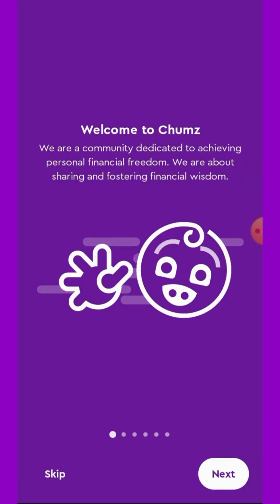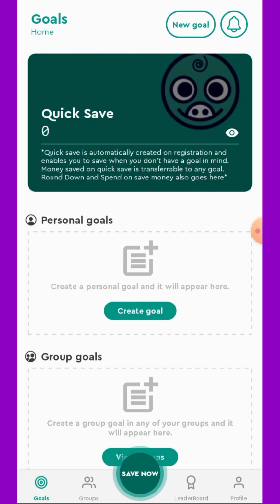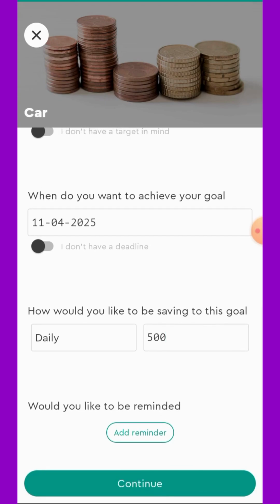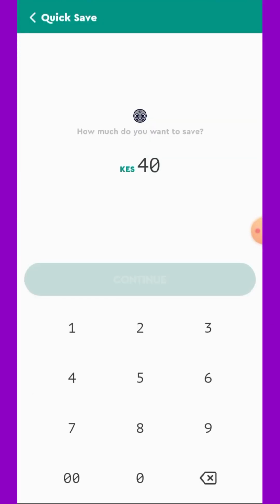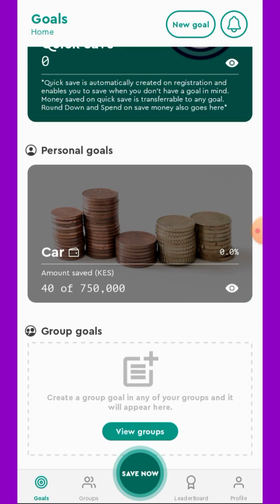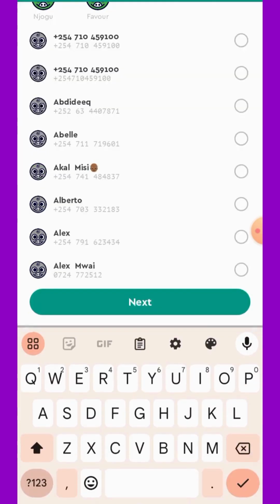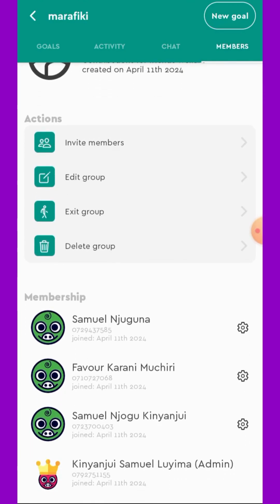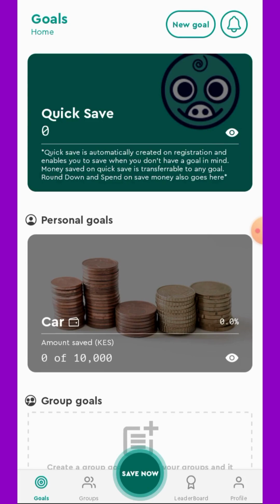A Complete Guide to How Chumz Works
In this video, we are going to walk you through the whole app showing all the different features. By the end of this video you will have learnt:
1. How to create an account on Chumz
2. How to create a personal goal
3. How to deposit into a goal
4. How to with withdraw from a goal
5. How to create a group goal
6. How to invite members into a group
7. All the different features of Chumz Groups
8. All about the Chumz Round down
9. How to get verified on Chumz and so much more.

Here are the time stamps:
00:00 A brief introduction into Chumz
01:51 How to register or logging in to Chumz
03:25 About the Chumz Quick Save
03:59 How to create a personal goal in Chumz
07:15 How to deposit into a personal goal in Chumz
08:53 About the Chumz Round down feature
09:53 How to withdraw from a personal goal in Chumz
11:52 All about the Chumz Groups feature
20:26 How to get verified on Chumz